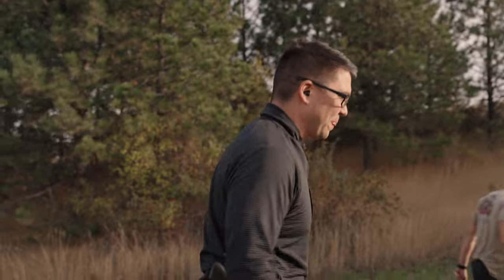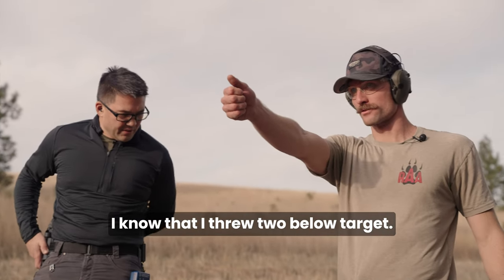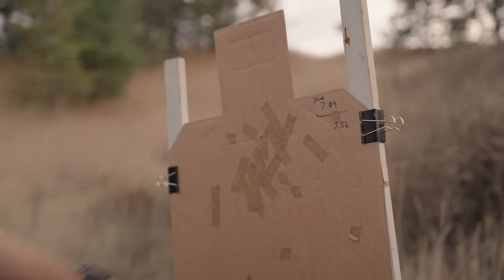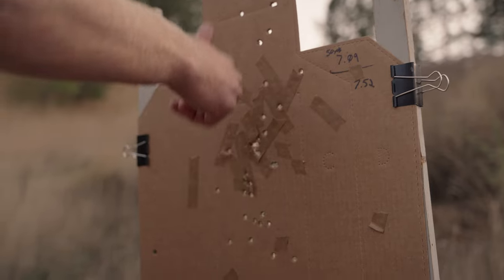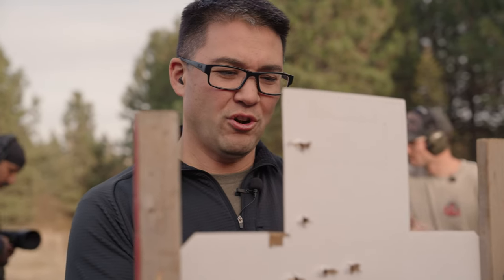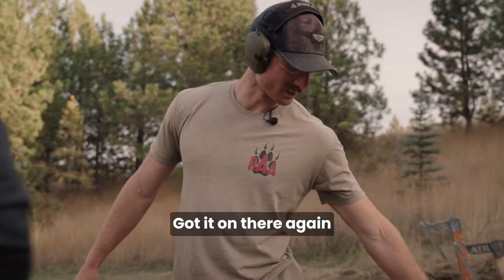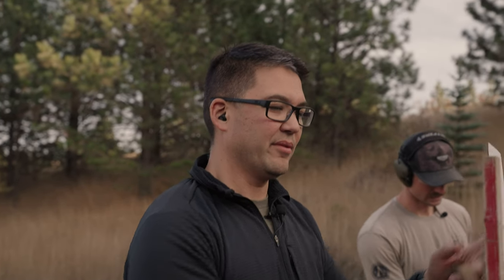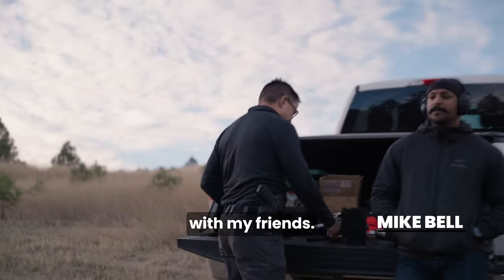Improving Shooting with Doubles - Range Session w/ Jeff Mau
Jeff and Kyle talk through what they're focusing on as they work through a productive range day.

00:00 -- Intro
00:18 -- Warm-Up
02:50 -- Doubles
03:23 -- Vision & Grip
04:48 -- Trigger Freeze
08:04 -- Performance Journals
10:02 -- What Went Well Today
12:22 -- Outro